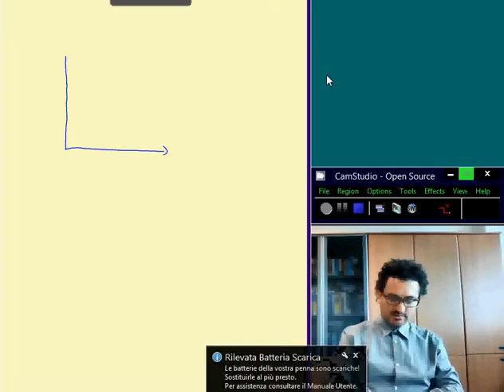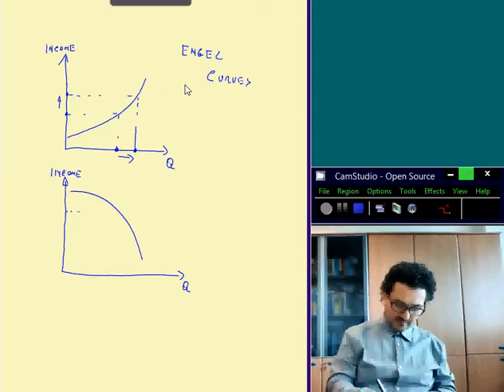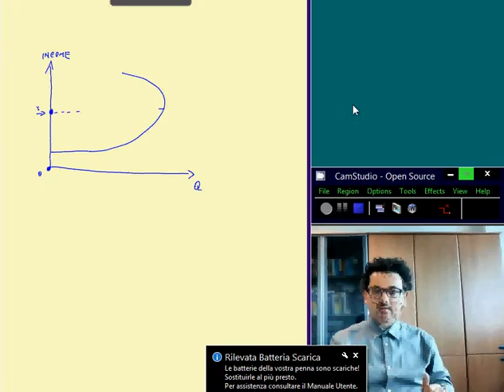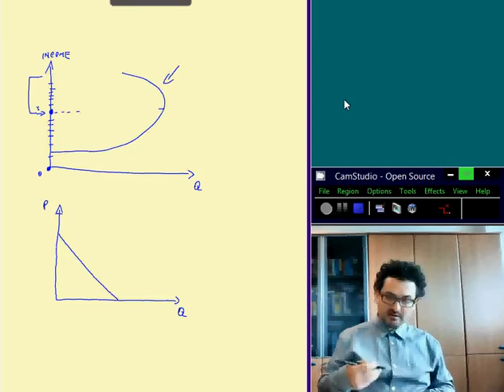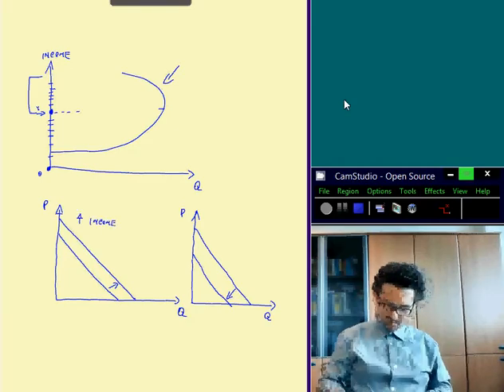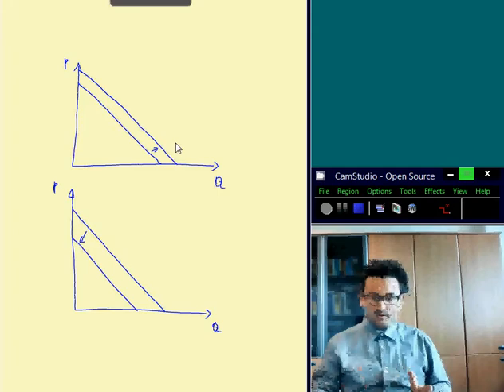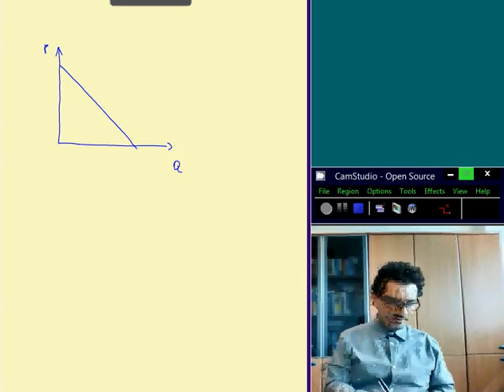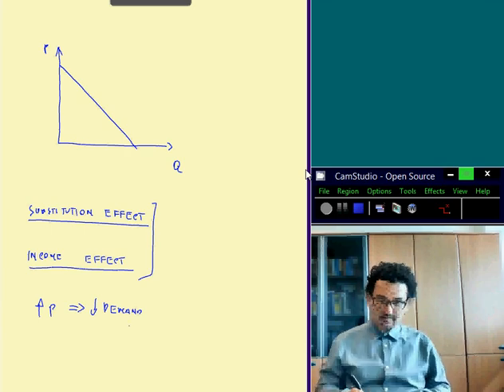micro 2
Demand